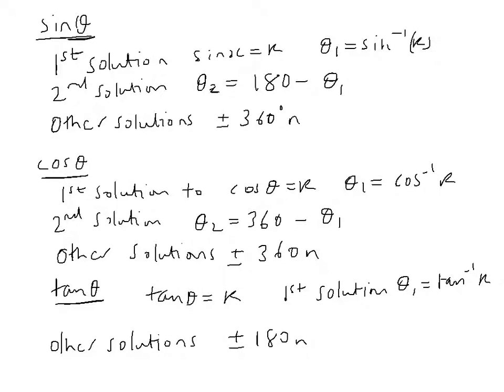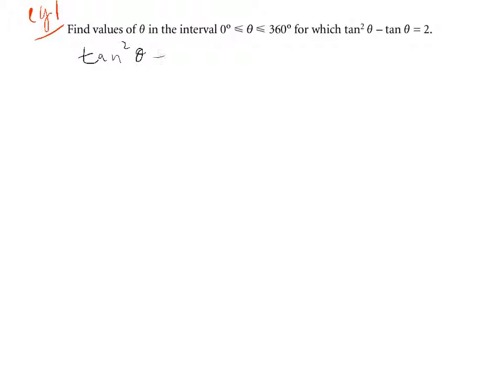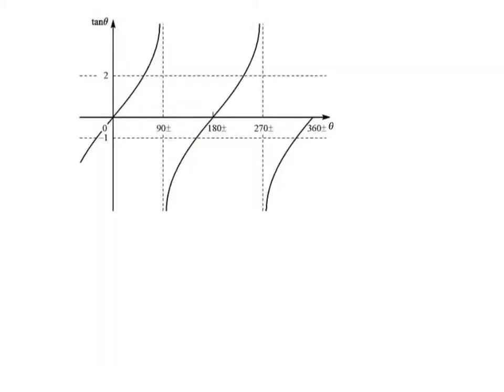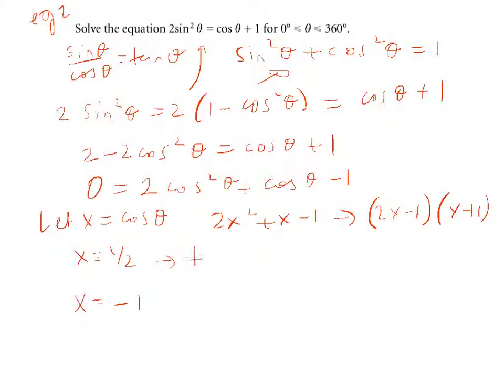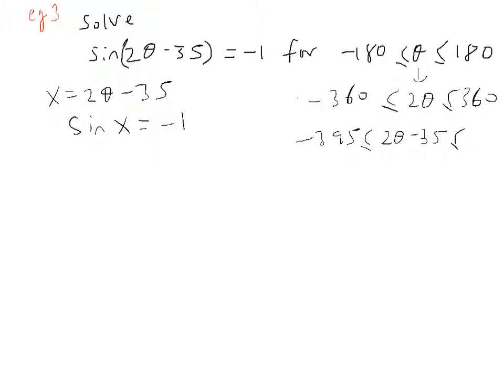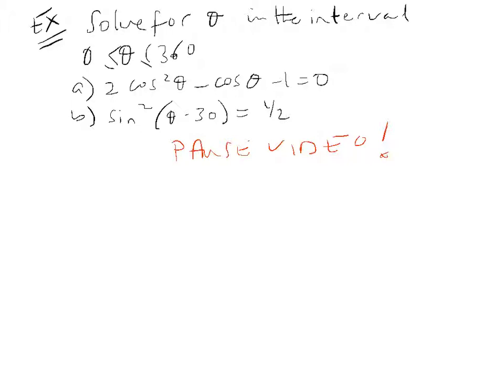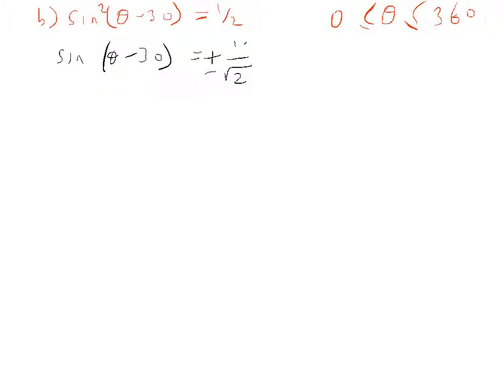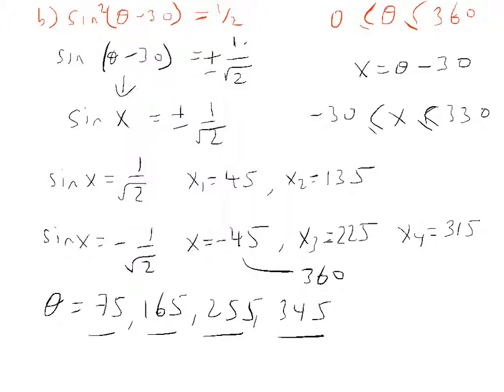C2 trig Eqns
3 examples and 2 questions